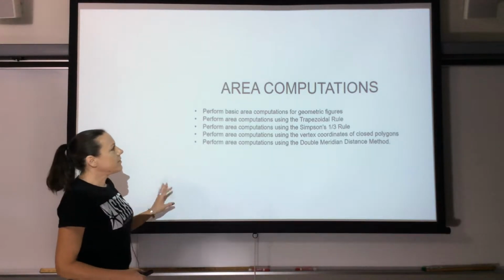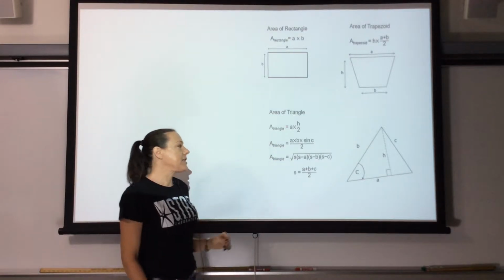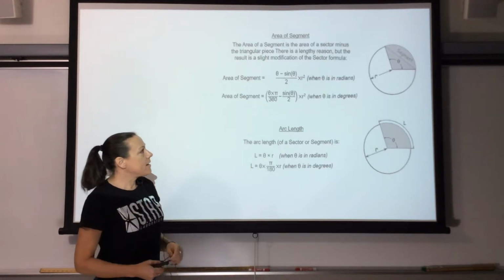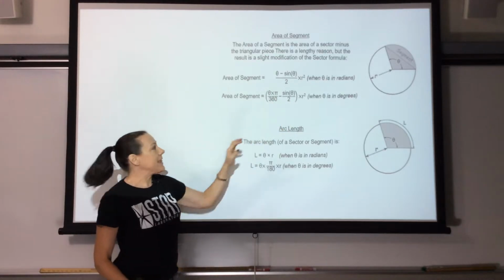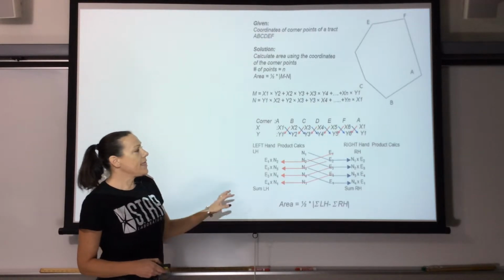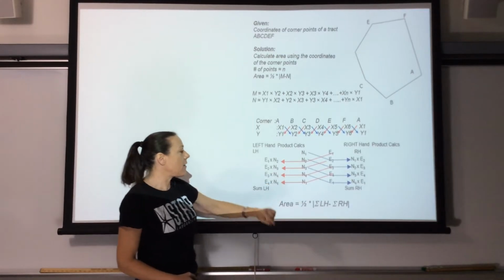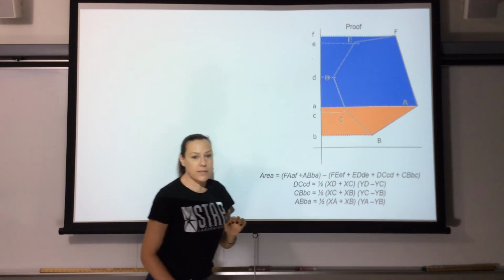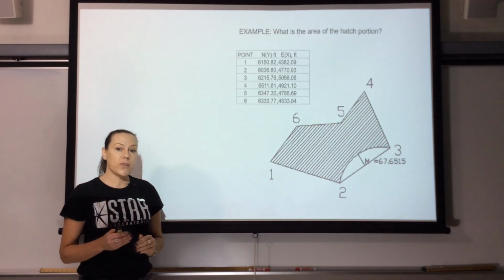Area Computations Part 1